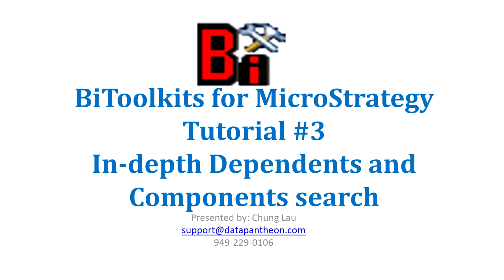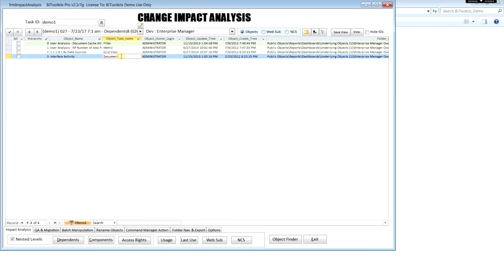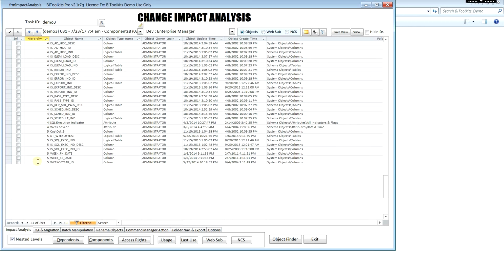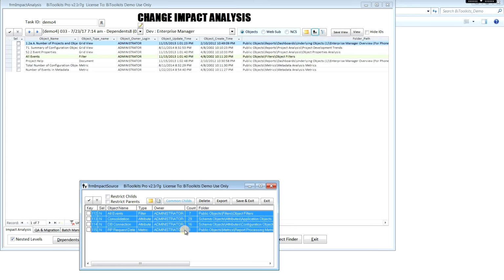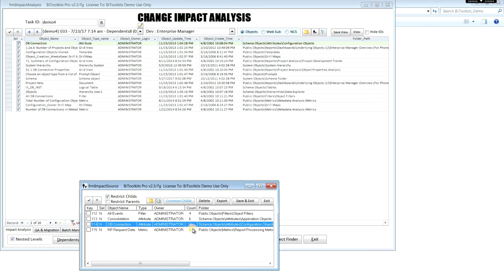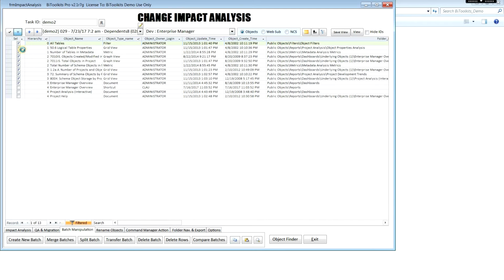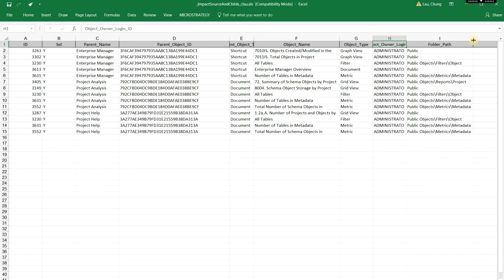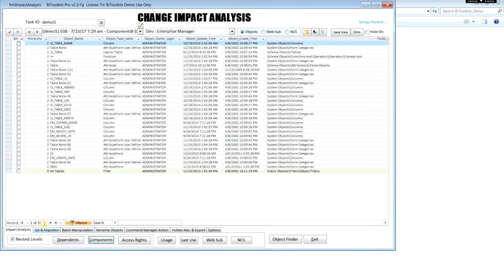BiToolkits for MicroStrategy Tutorial #3: In-depth Dependents and Components search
The Dependents and Components search functions are essential for change impact analysis. So, it is beneficial to learn how to use these tools effectively.
We will cover both concept as well as usage on these tools.

Below are list of functions we will go over:
o  Hierarchy level in recursive object search
o  Parent Child Viewer functions
o. Common Childs
o. Restrict Childs
o. Restrict Parents
o. Export parent/child objects
o. Save selections

Conclusion:
o   The Dependents and Components search tools are powerful and flexible.
o   These tools are essential for change impact analysis.
o   And features discussed here are only available in the Pro version. They are not available in the Free version.

There are many productivity tools built into BiToolkits.
In subsequent sessions, we will show you how to effectively use various tools in BiToolkits to increase productivity.

In next session, we will demonstrate the Web Subscription Cloning tool in BiToolkits.
This is a highly praised feature in BiToolkits. It allows you to create hundreds of web subscriptions with the click of a button.

The Installation involves simply unzipping the downloaded file to a folder and you are good to go.
You don’t need Windows Local Admin Right access unless you have to install Microsoft Access Runtime

It is safe and secure
o   BiToolkits is written entirely in Microsoft Access.  No 3rd party tools used
o   All data used in the program are encrypted and stored locally in Access database
o   No internet connection is required to run the program
o   No personal information is collected
o   Does not touch your data warehouse database
o   Read-only access to MicroStrategy metadata
o   Changes to MicroStrategy metadata are performed using Command Manager scripts and with MicroStrategy login security

There is really no downside to try out BiToolkits in your organization.